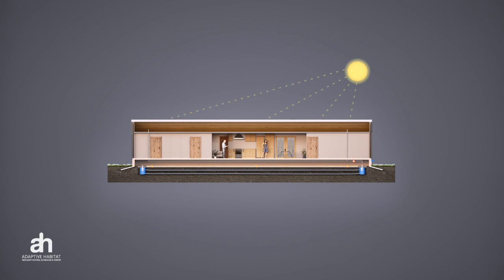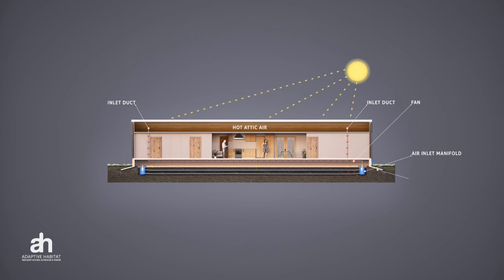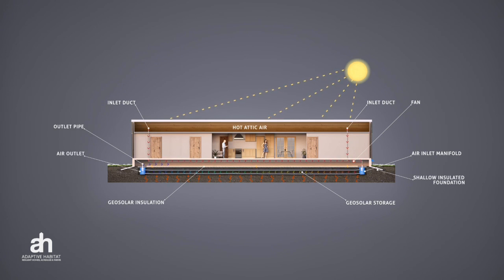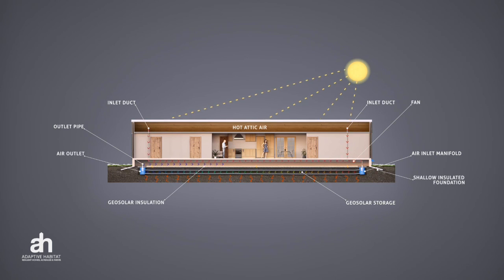Storing Heat Underground in a Geosolar System - Cutout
Last year we designed and installed a geosolar heat collection system just North of Calgary Alberta. In this video we will talk about how it works.